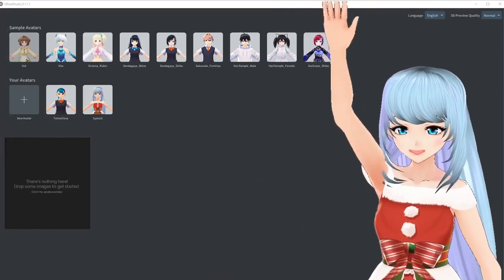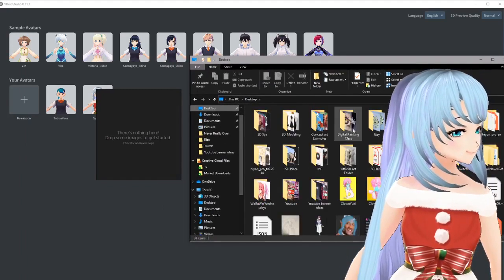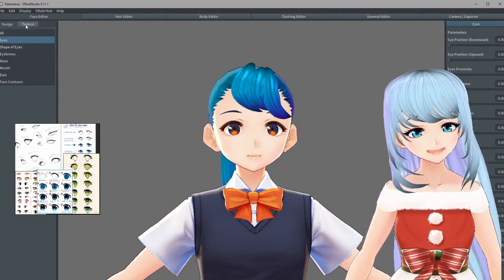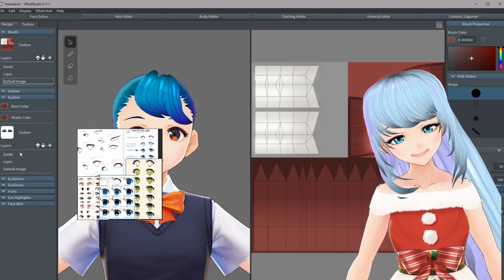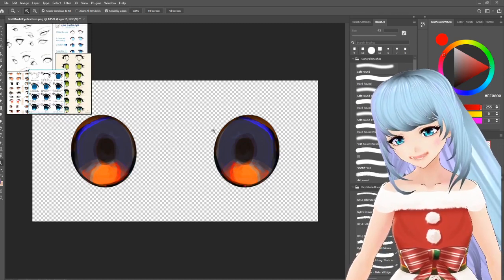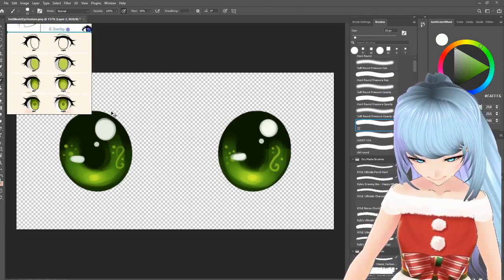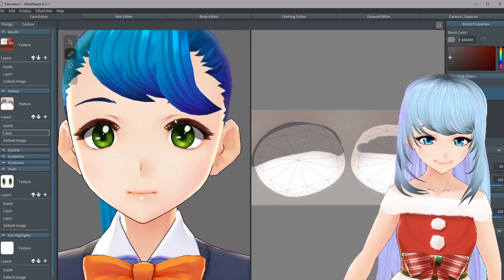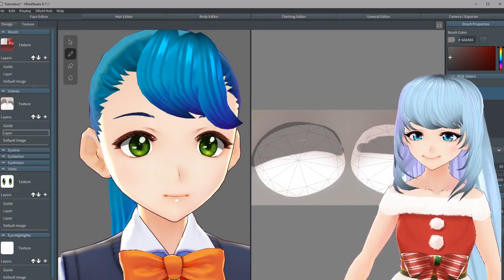How To Make Custom Eye Textures In VRoidStudio [ Quick Tutorial ] [ VTuber/Artist ]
Hello, Gems! In this video, you will learn how to create custom textures in VRoidStudio. I specifically cover how to make custom eye textures in VRoidStudio but you should have no problem carrying these skills over to other texture work.

Important Links:

💎 Join The Eternal Gems Emailing List 💎
(Get a FREE PDF on 3 Steps to becoming a better VTuber as well as my recommended reading list)

Chapters:

00:00 Intro
00:30 Reference Collection
03:50 How to Export textures out of VRoidStudio
05:08 How to Keep PureRef on Top
06:00 Parent-Child Layers in Photoshop
09:30 How to Import The new Texture into VRoidStudio

📖 𝐑𝐞𝐬𝐨𝐮𝐫𝐜𝐞𝐬 📖

♥ 𝐒𝐮𝐩𝐩𝐨𝐫𝐭 𝐒𝐲𝐚𝐟𝐢𝐫𝐞 ♥

💌 𝐒𝐞𝐧𝐝 𝐌𝐚𝐢𝐥 𝐓𝐨 𝐒𝐲𝐚 :

Syafire
United States

⚙️ 𝐕𝐑 𝐆𝐄𝐀𝐑: ⚙️